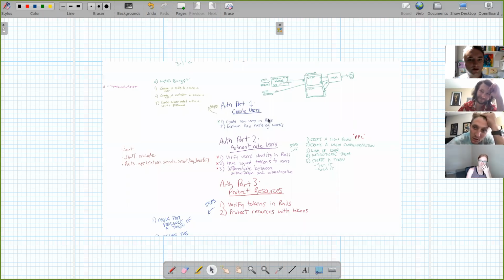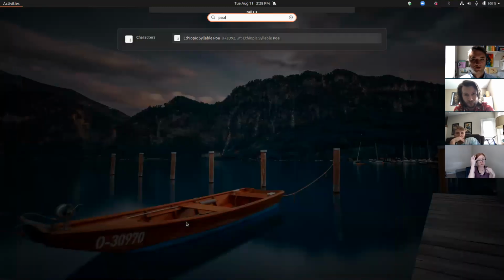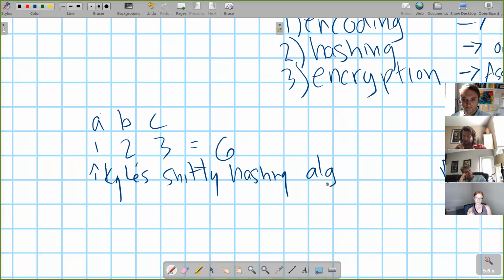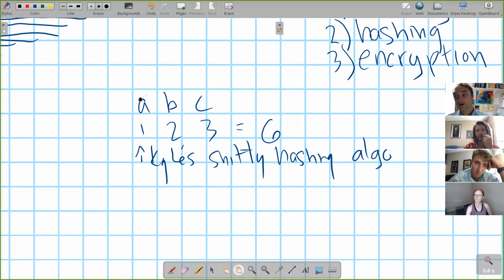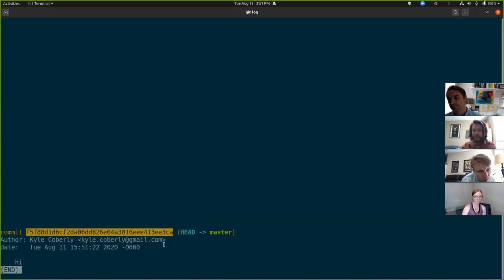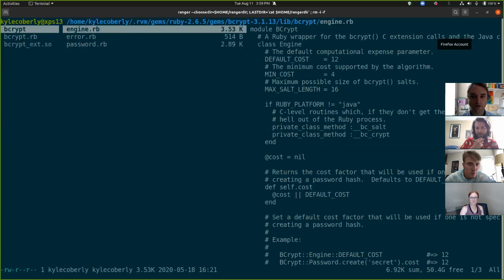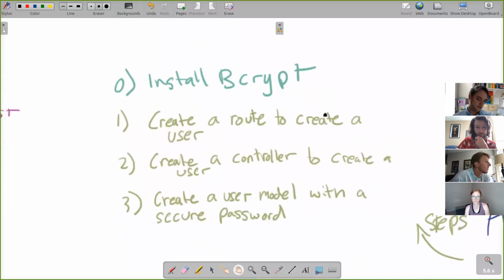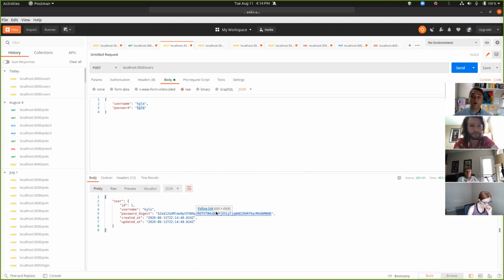Auth Part 1